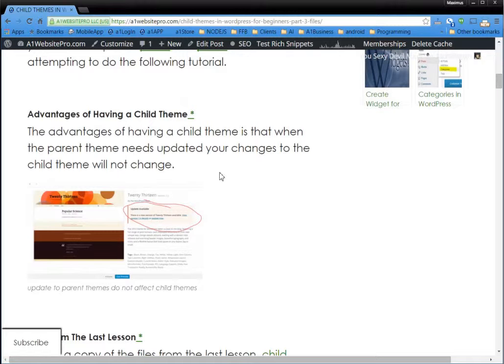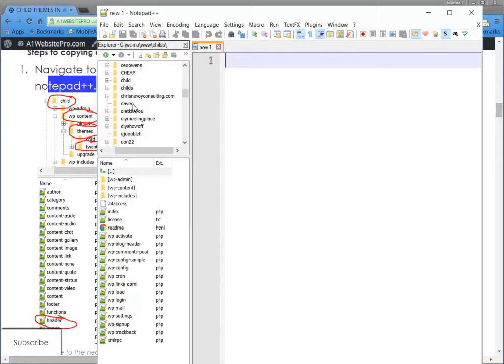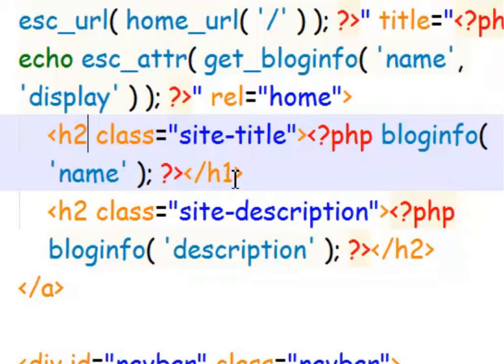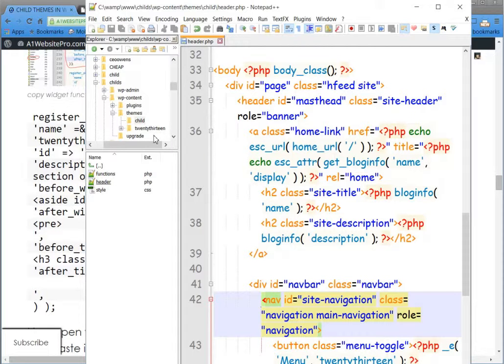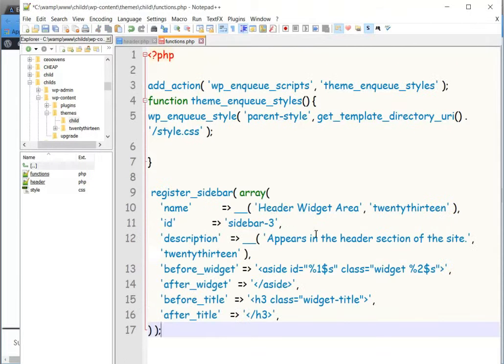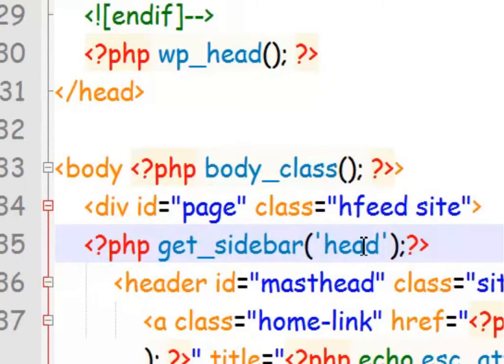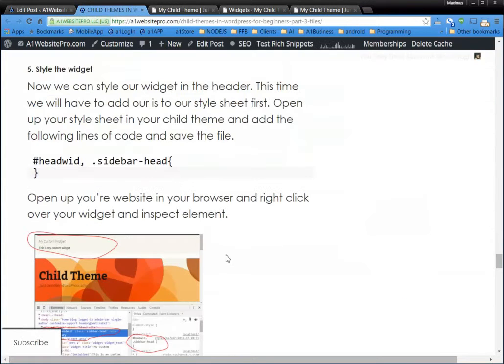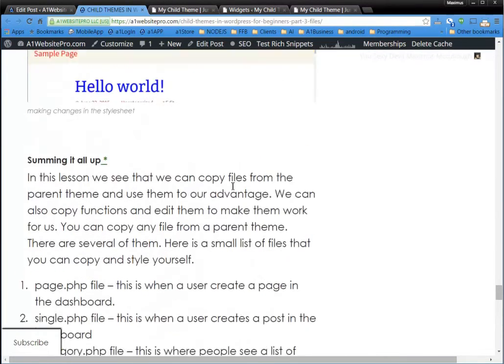WORDPRESS CHILD THEME CREATION TUTORIAL part 3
Please make sure that you watched part 1 and 2 before this on so it makes sense to you.

The advantages of having a child theme is that when the parent theme needs updated your changes to the child theme will not change.